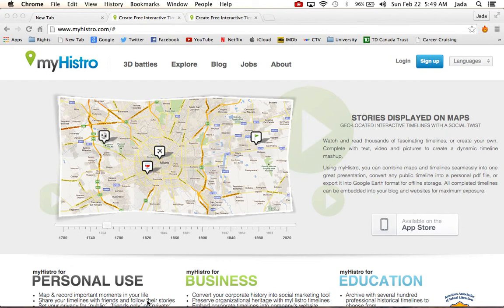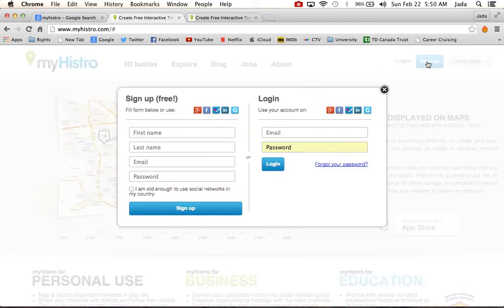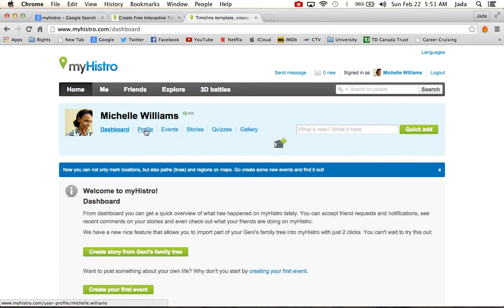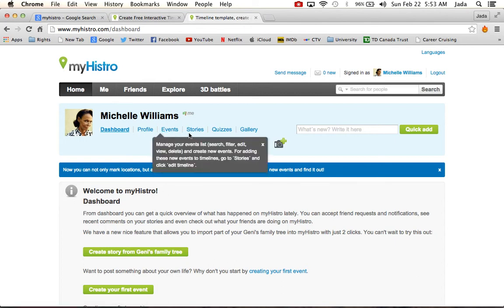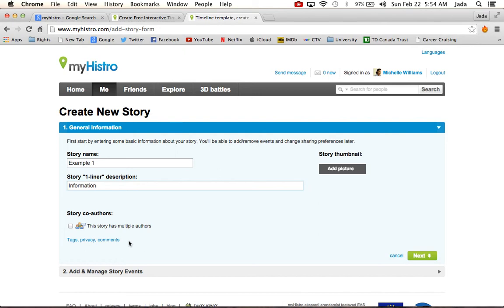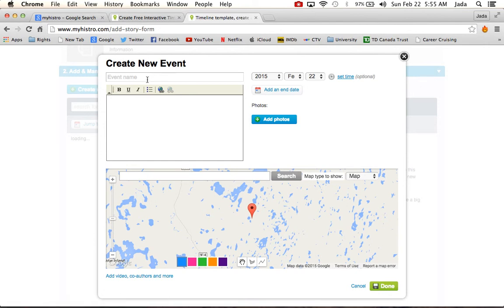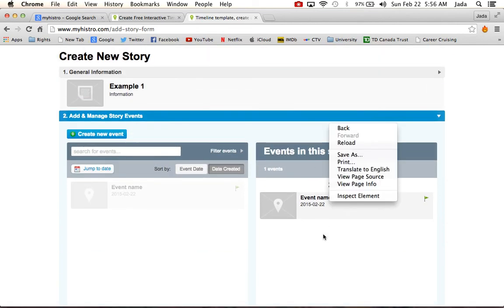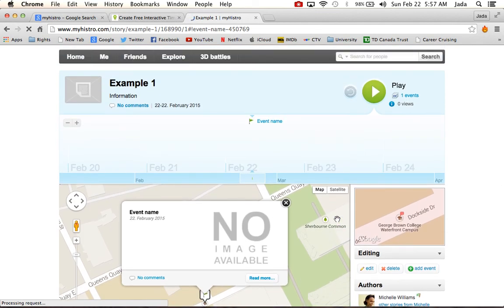myHistro Instructional Video